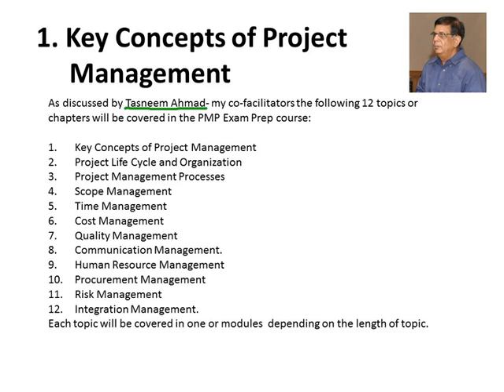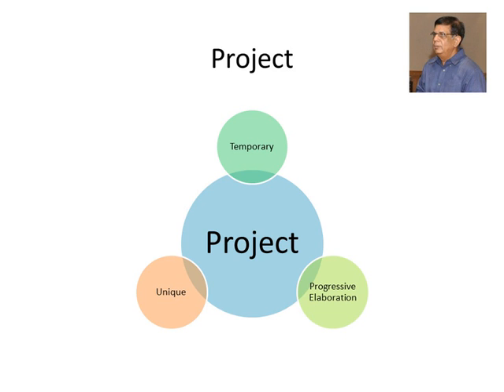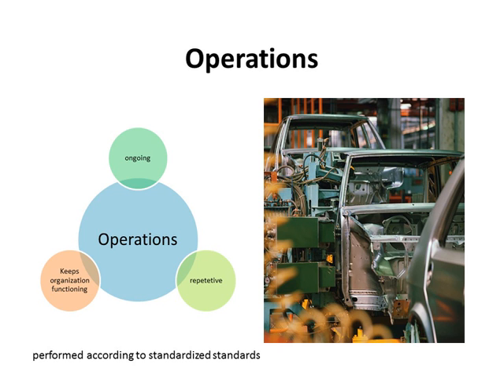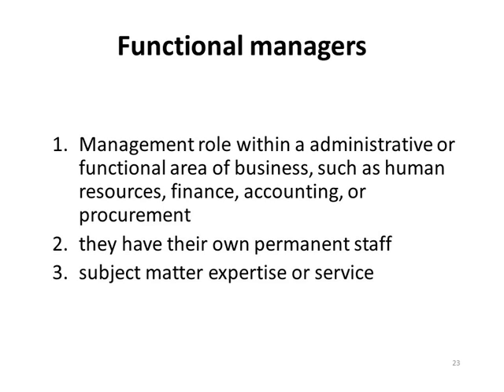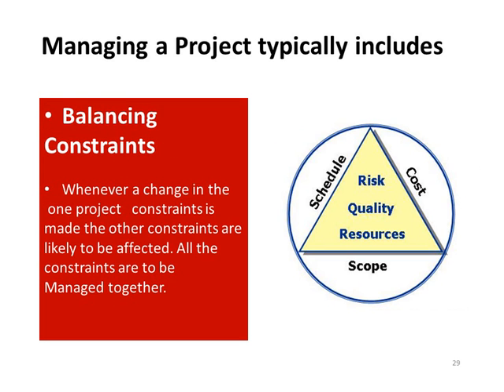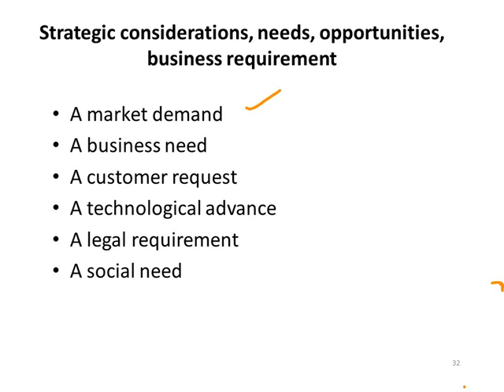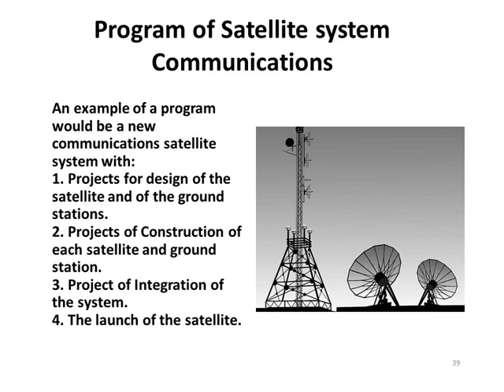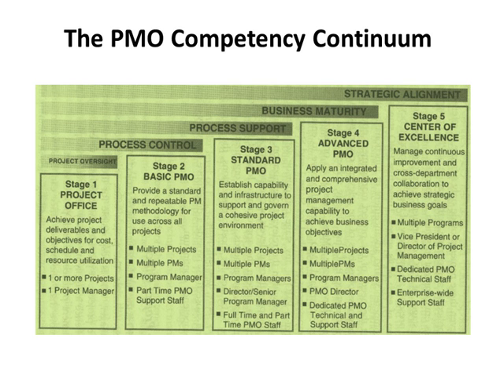Key Concepts of project management Project Management ShowMe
1st Chapter of PMP Exam Prep Course